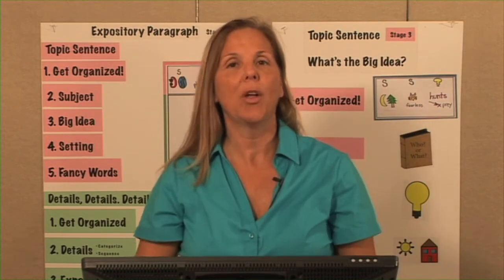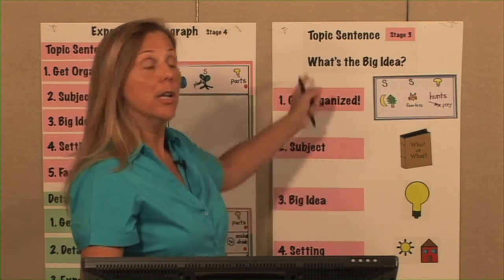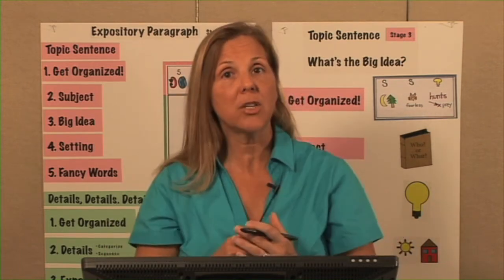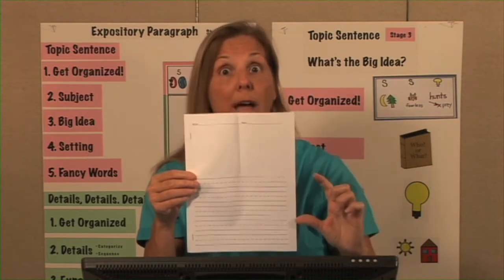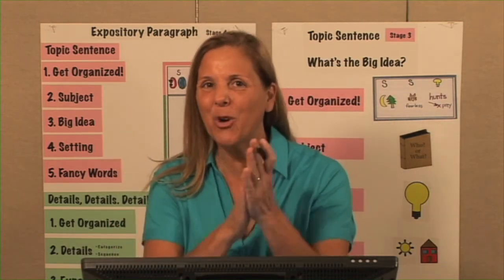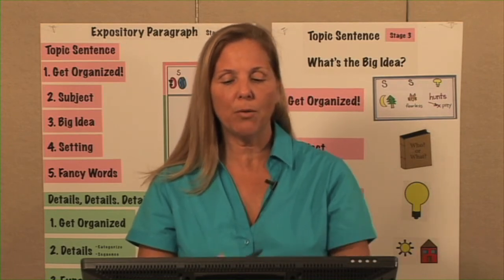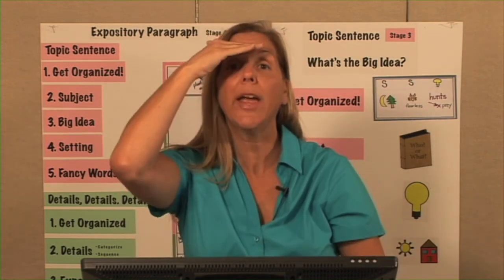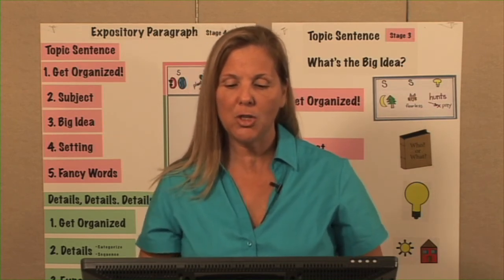K 1 Informative:Explanatory Writing Stage 3 Pt1